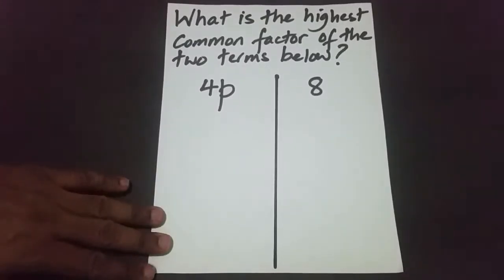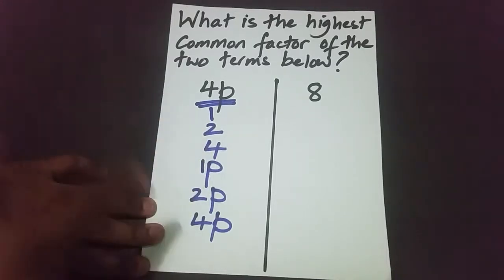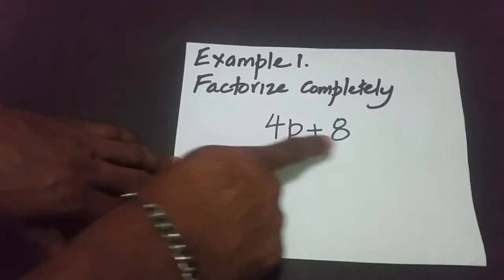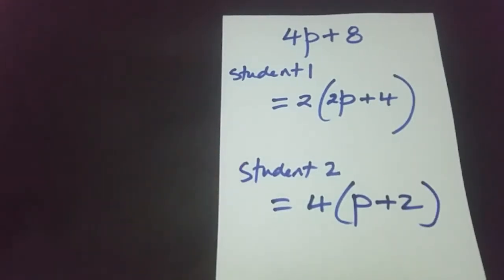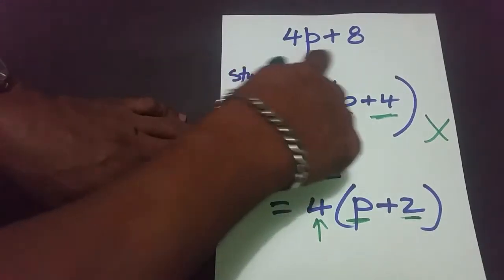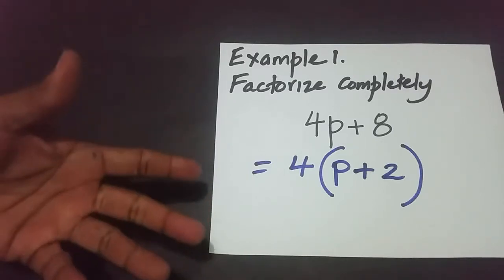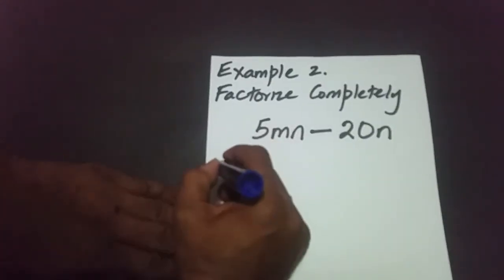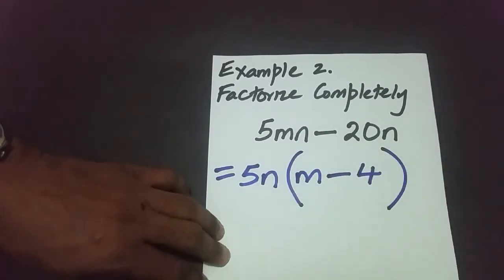Algebra: Introduction to Factorization part 2